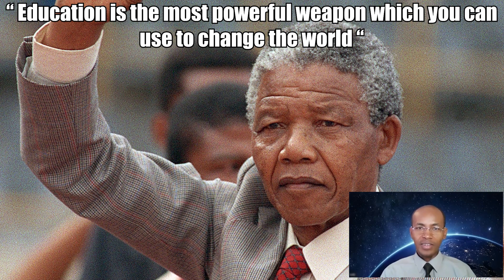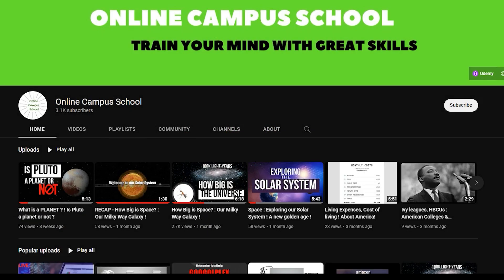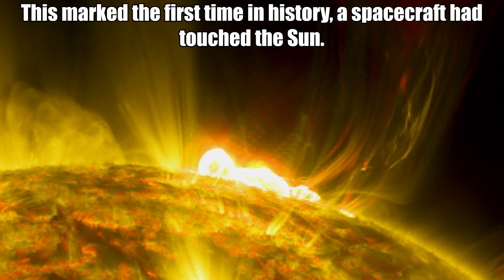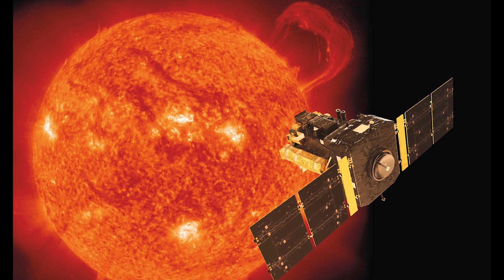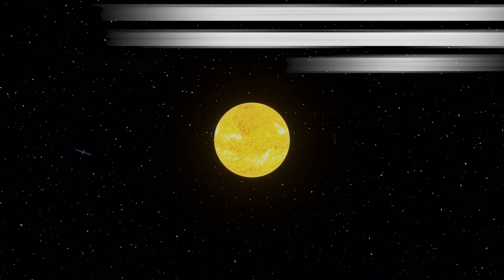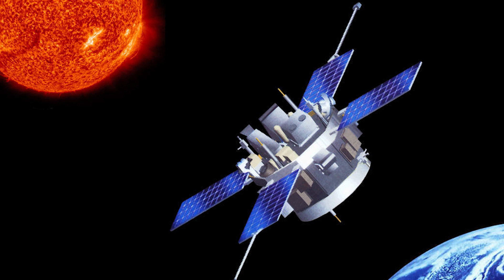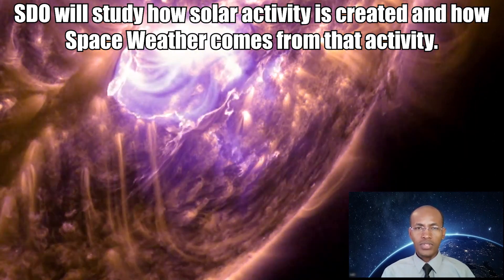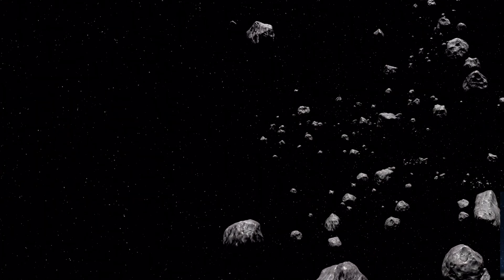The SUN - Our own star : Exploration I Enroll NOW on Udemy to watch the full course !!!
FREE for 30 days : Valid for the first 100 people ! Expires 03/27/2024 !
Every once in awhile, a great course comes along that changes everything. And this is one of them. I'm very fortunate to introduce this course to you. It is simply the best course I've ever made.
Success story (since launch) : As of today, this course has 140+ students from more than 10 different countries around the world.
Would you like to learn and refresh your knowledge about :
- What is Space ? How big is space ?
- What is a Planet?
- About our Solar System, the Sun
- The Kuiper Belt, The Oort Cloud
- Beyond Our Solar System with exoplanets, and galaxies.
- Learn about PLANETS, DWARF PLANETS
- Moons in our solar system and Eclipses
- ASTEROIDS, COMETS & METEORS. And a lot more.

So if your answer is YES, then this course is perfect for you.
This course is largely inspired from NASA website.

Amazon Best Sellers (Earns Commissions)
Amazon Holiday Deals
Solar System 101 course - Enroll NOW !!! - Family and Kids friendly course :
Online Campus School :
Check out here to get all of our Courses :